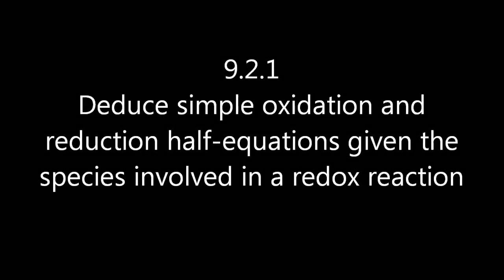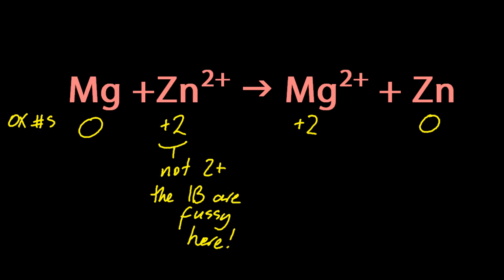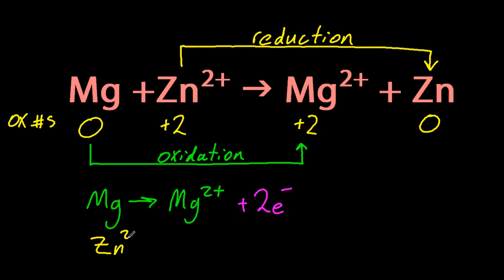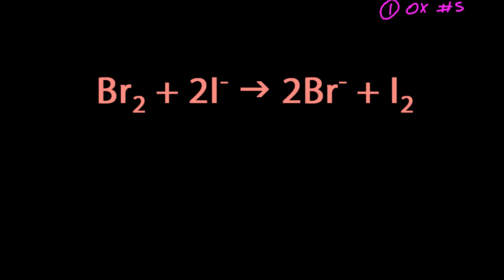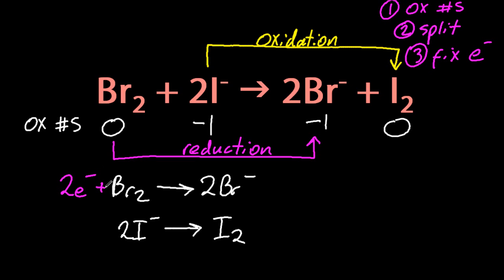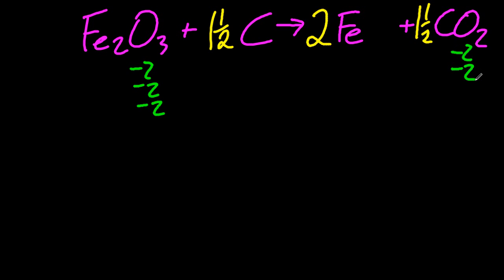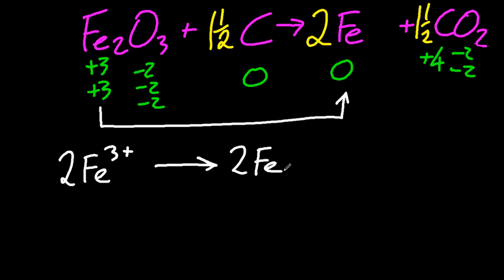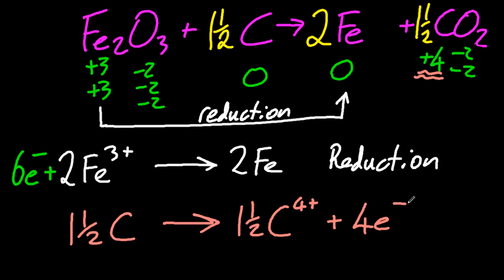R3.2.2 Deduce simple oxidation & reduction half-equations from redox reaction [SL IB Chemistry]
Redox equations can be split into two -- one showing oxidation and the other showing reduction.  Who cares?  Well then you can understand how a battery or electrolysis works!